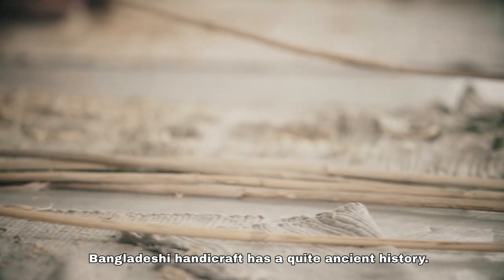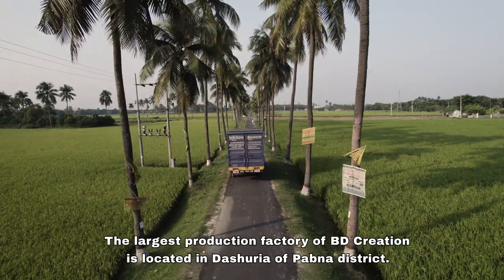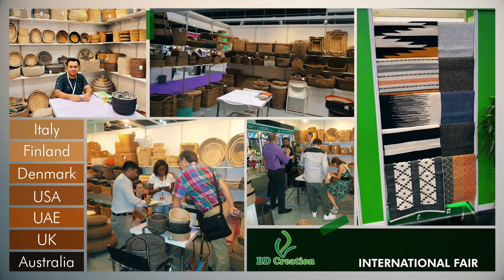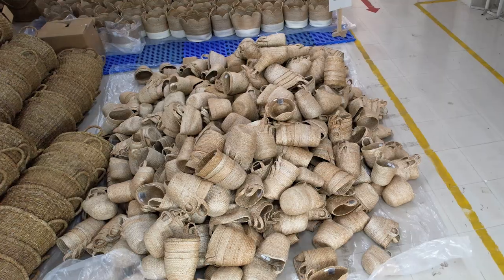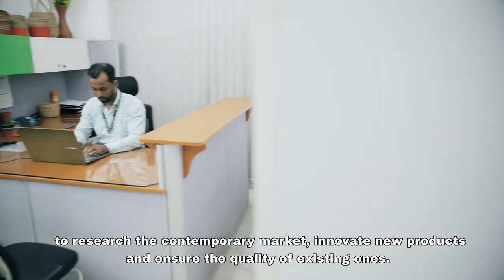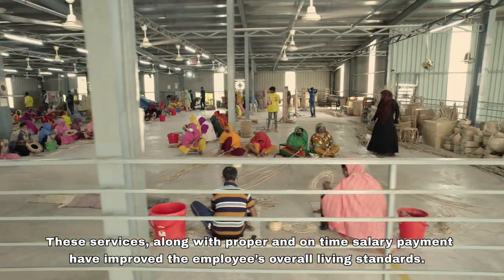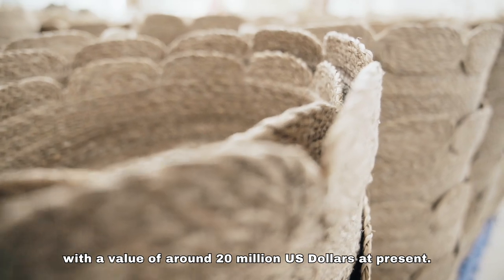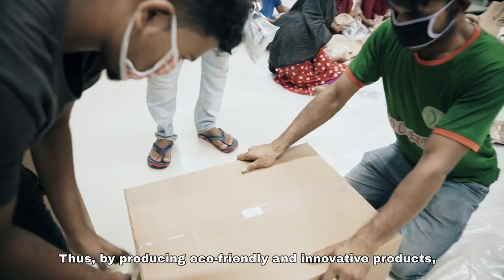Documentary of BD Creation.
BD Creation is the best handicraft manufacturing & exporting company in Bangladesh. BD Creation offers quality products, competitive prices, and on-time delivery. BD Creation delivers high-quality, eco-friendly different types of Baskets, Laundry, Bags, Mats, Rugs, Poufs, Furniture, Mirror, Macrame, Wall Shelves, and Trays in single, and sets. We can use these different types of products in different places. Because of these things, many forms of decoration benefit from it since it gives character and a touch of natural beauty.
BD Creation is the right choice for the following reasons:
(1) Dedicated team for every single operation (from development to shipment).
(2) Quality product at an affordable price.
(3) A shorter lead time of production and on-time delivery.
Now we are exporting our handicrafts product to about 70+ countries and dealing with reputed customers like H&M, JCPenney, Mango Home, Ahlens, Primark, Williams Sonoma, LC Waikiki, etc.
Social Certifications: BSCI, SEDEX, GSV, and FA Audit by internationally recognized 3rd parties, etc.